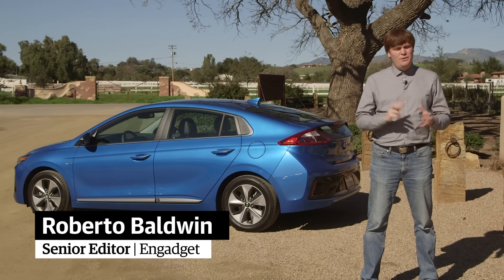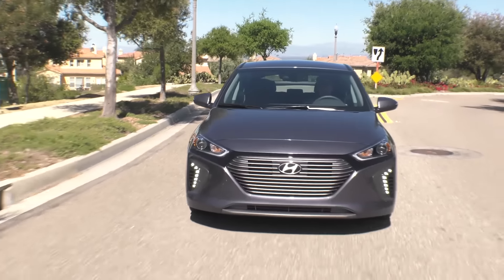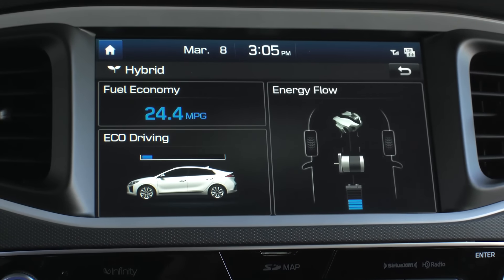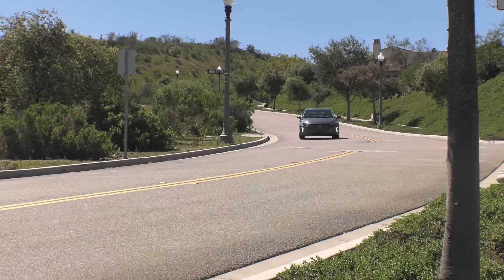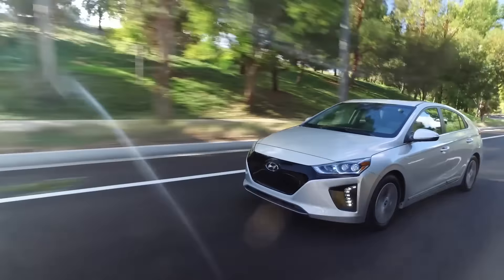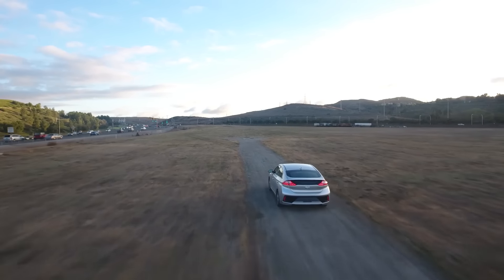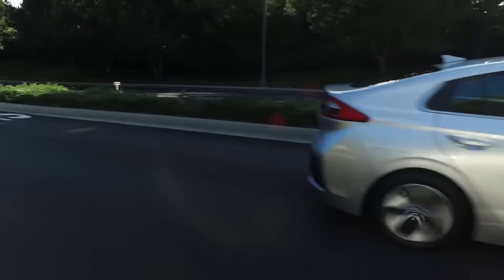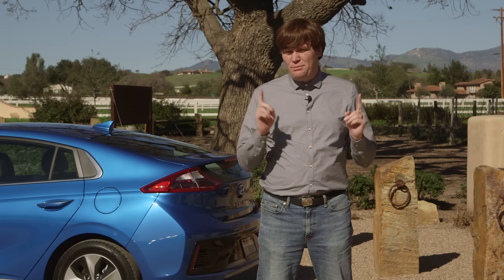Hyundai Ioniq Hybrid & EV | Hands-On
Hyundai has been dragging its feet. Hybrid technology has been on the road for over a decade, and the Korean automaker is only now catching up, with its own dedicated Ioniq brand (a hybrid Sonata has been available for a while). But instead of just dropping a single car into the market and waiting to see what happens, the company decided to introduce three Ioniq green vehicles, a hybrid, a plug-in hybrid and an electric vehicle.

Big thanks to Hyundai for additional footage!